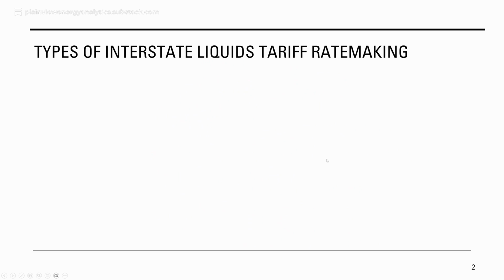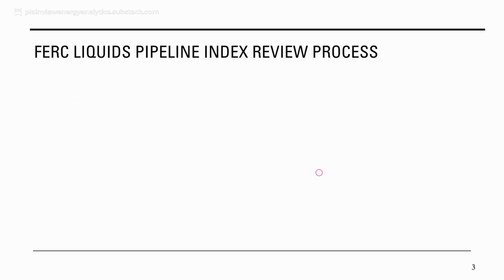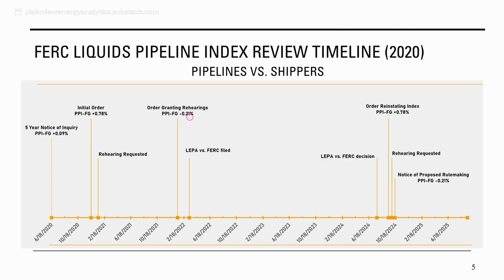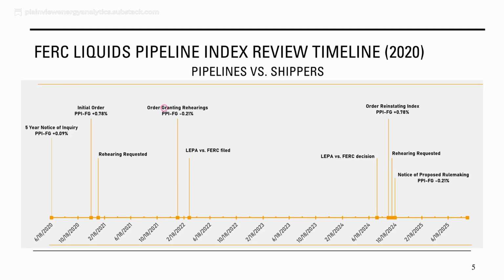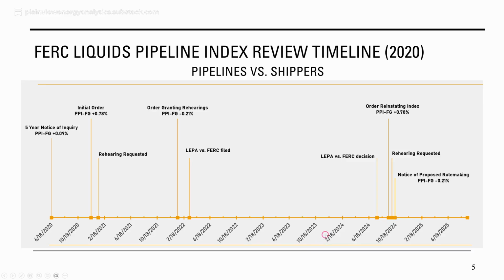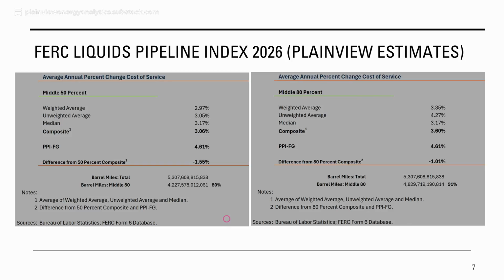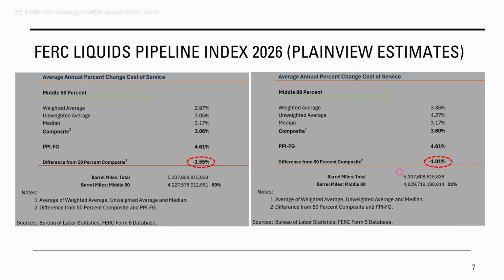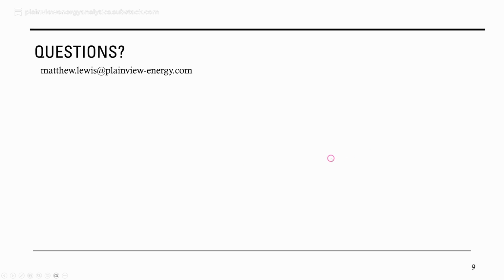2025 FERC Tariff Index Likely to Fall: Impact on Oil Pipelines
Understanding Crude Oil Pipelines: How FERC’s Tariff Index Could Limit Pipeline Rate Increases in 2025

FERC’s 2025 tariff index review is expected to lower allowable pipeline rate increases, as pipeline cost inflation (3.06–3.60%) lags the Producer Price Index (4.6%). This adjustment could shift index rates from PPI-FG plus 0.78% to PPI-FG minus 1.01–1.55%, capping tariff growth. The result: billions in potential lost revenue across major pipeline operators and networks — highlighting risks for profits, regulatory strategies, and the outcome of dataset-trimming debates.